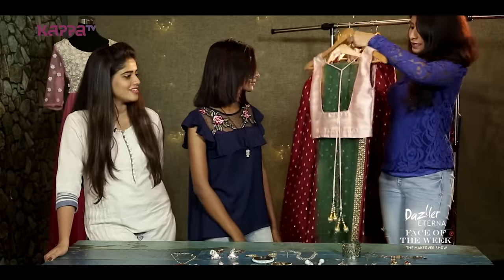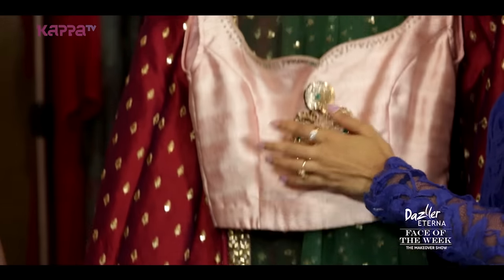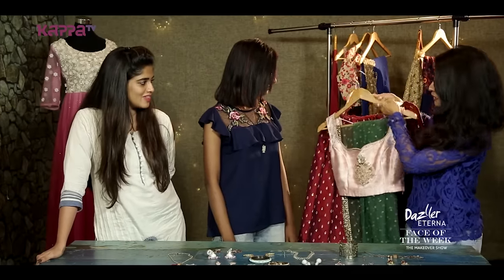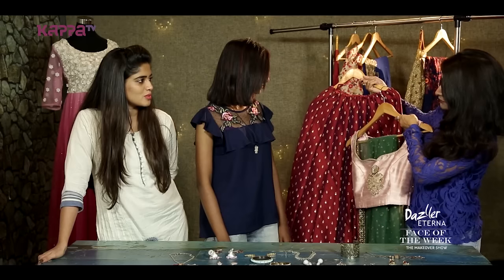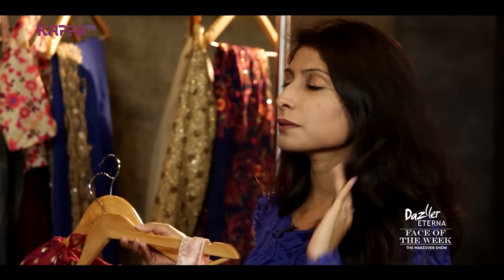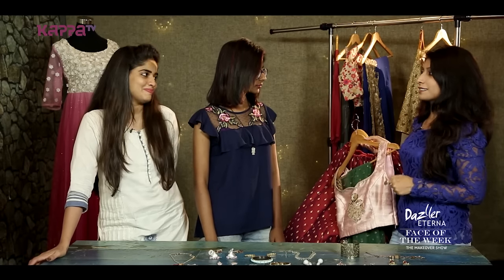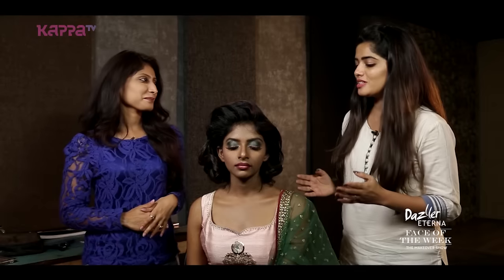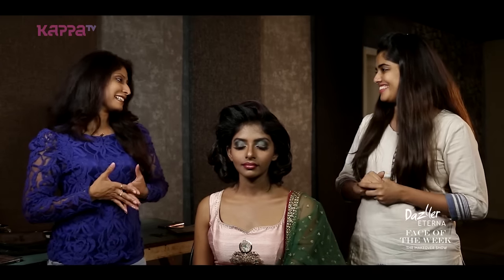Agnus Jolly - Face of the Week - Kappa TV